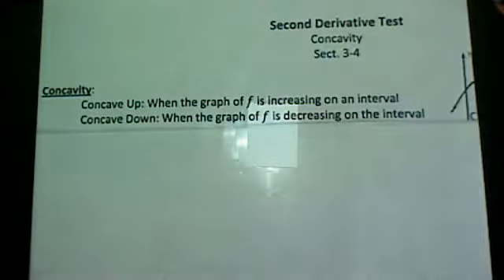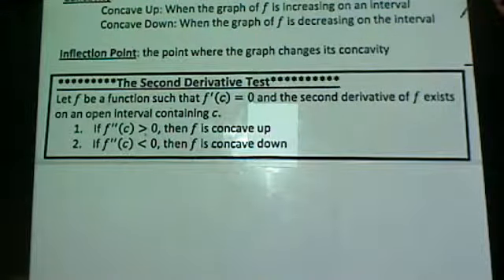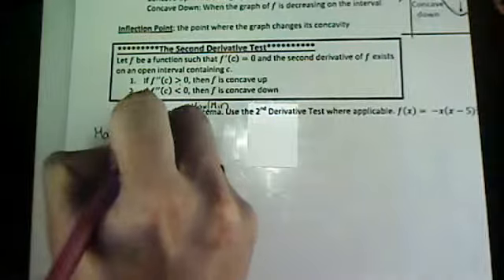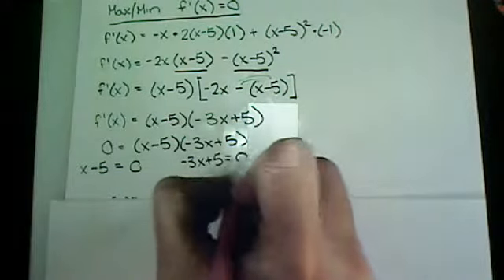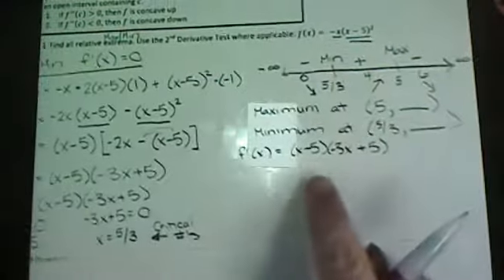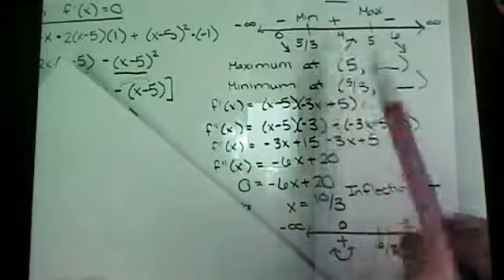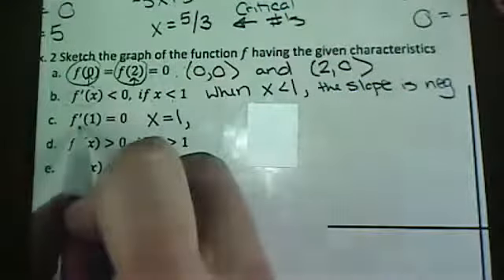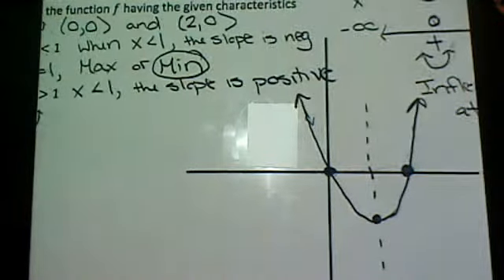3 4 2nd Derivative Test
Using the 2nd Derivative tests to verify max's and min'
s and to check for concavity.